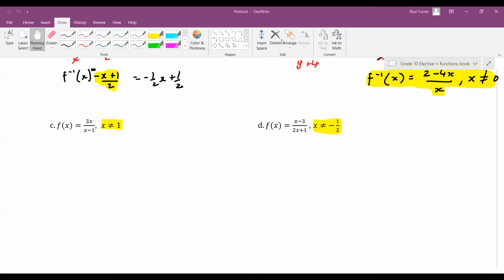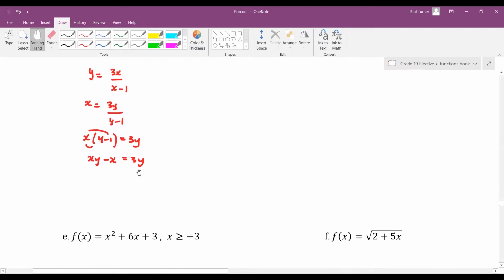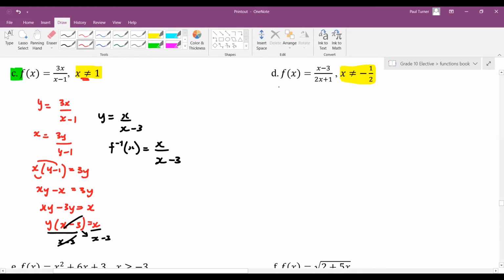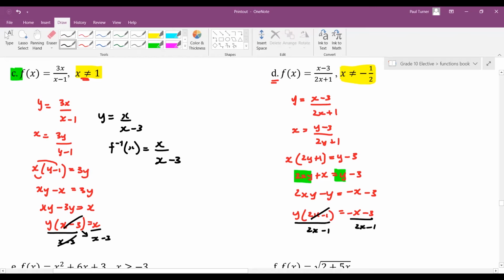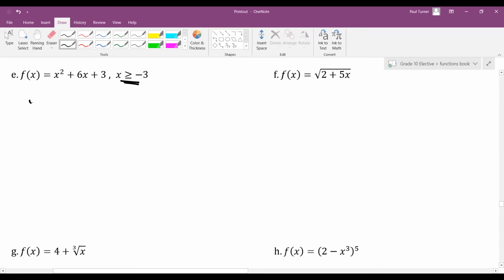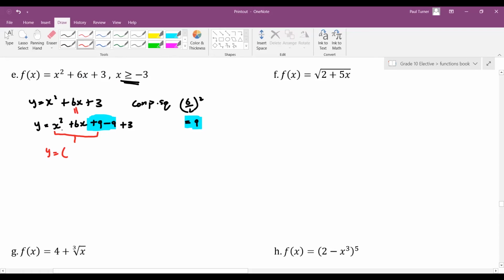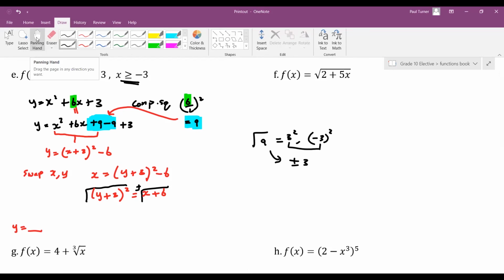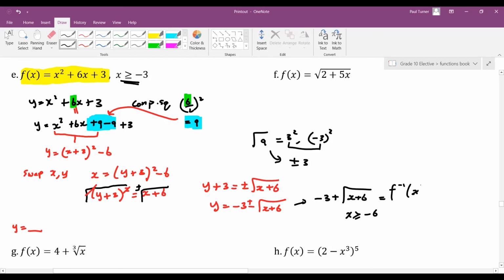Inverse functions 4